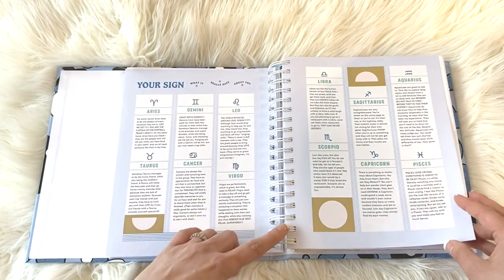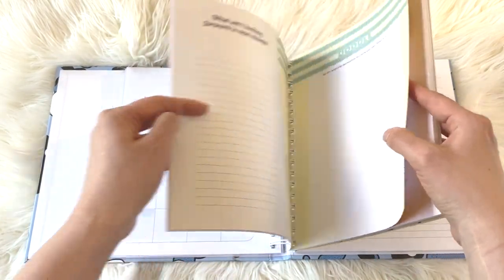UNBOXING Emma Chamberlain Ideal Planner